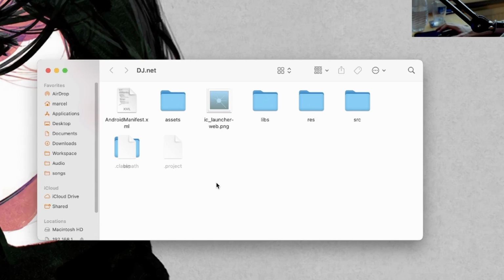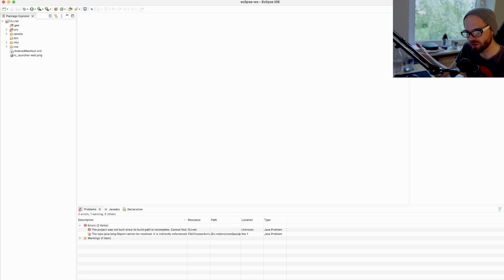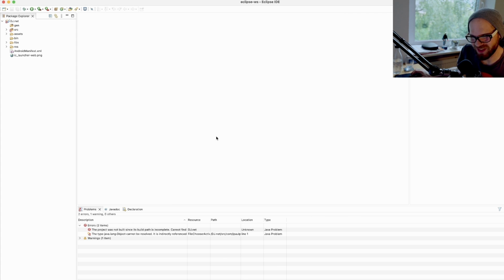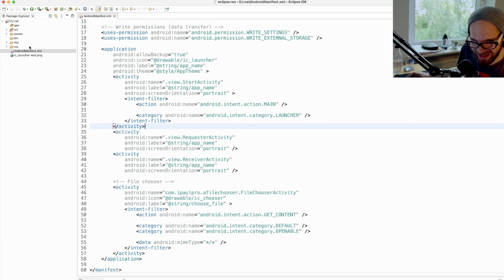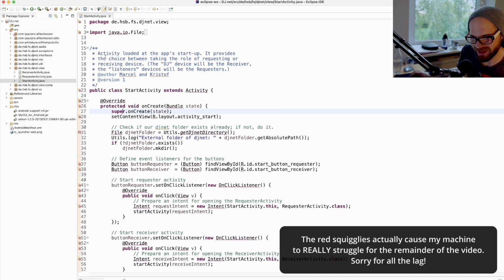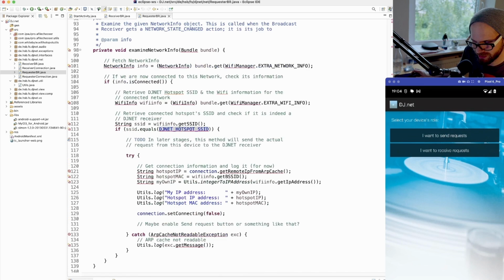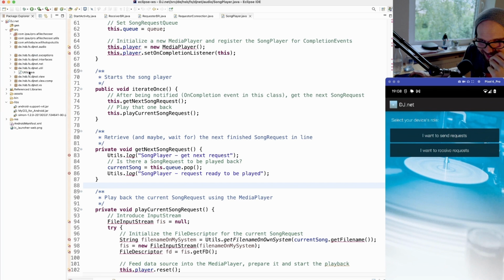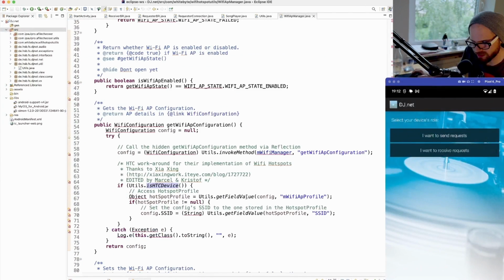Looking back at my first Android project after 11 years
After a thorough investigation, I'm happy to announce that there are no design patterns in this codebase. Join me in my discovering into ye olde Android developpement, going back to the very first project I ever made. Obviously we will use Eclipse to look at it, too.